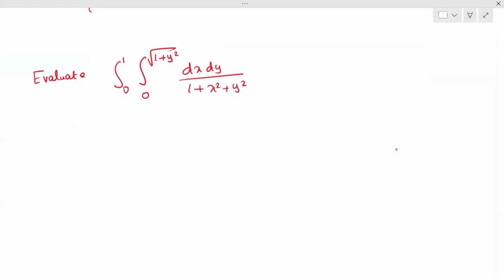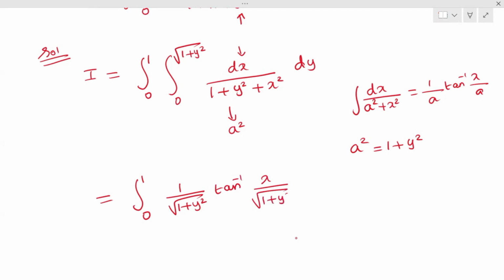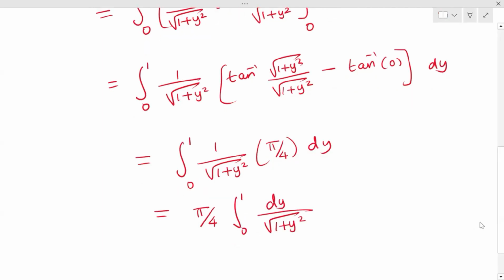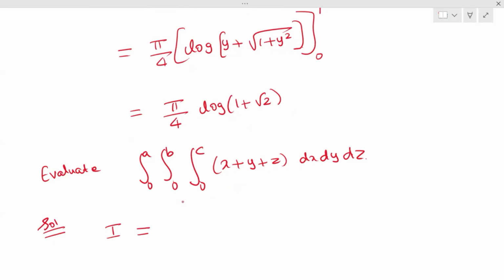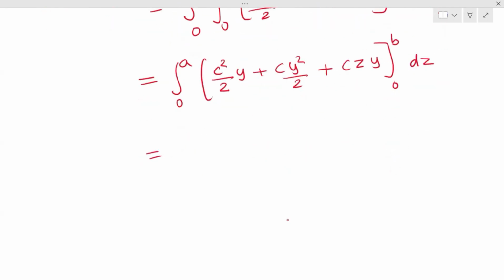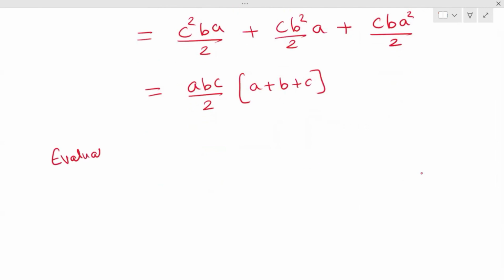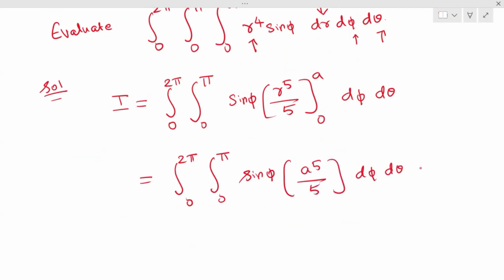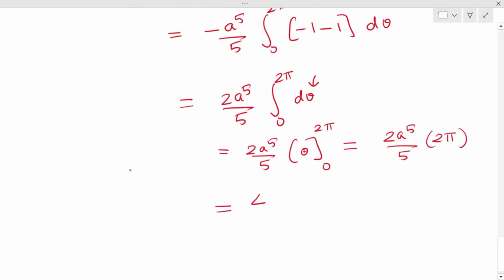Double and Triple integration